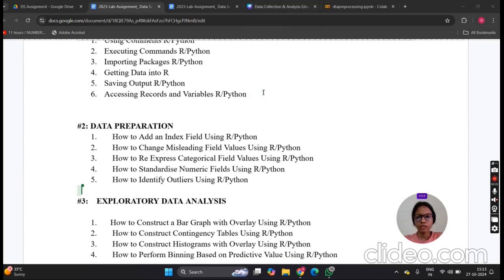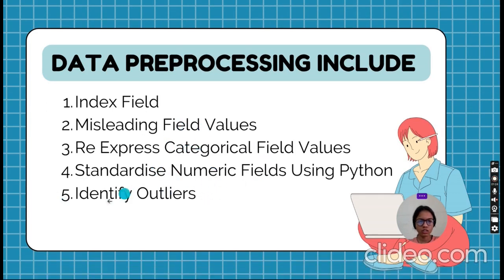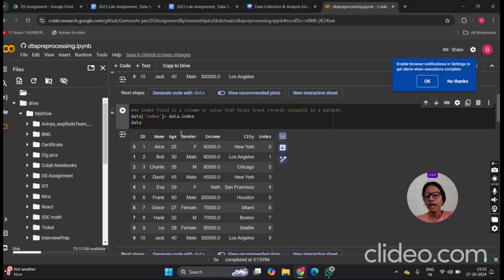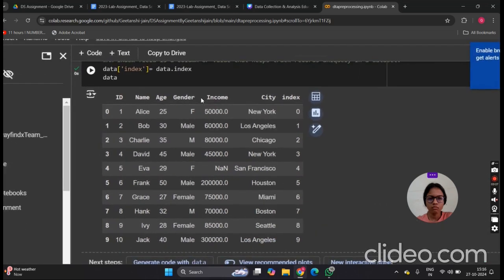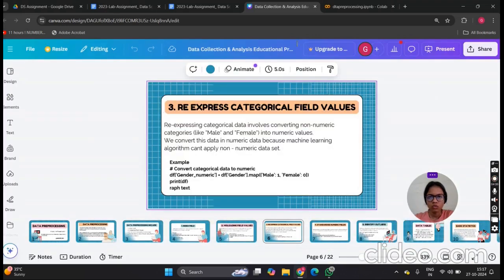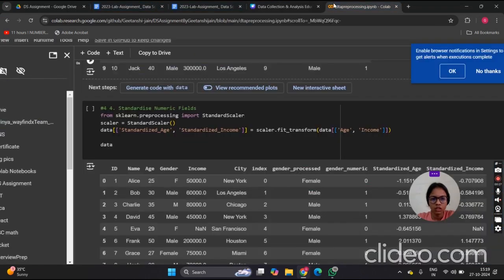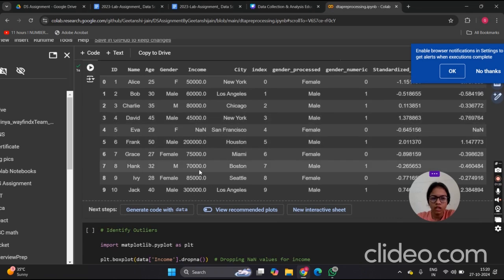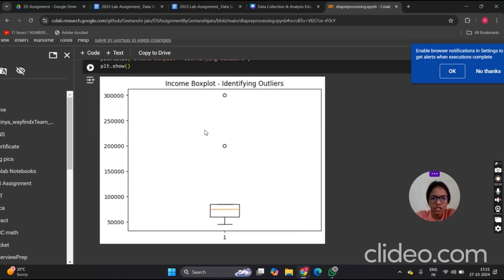lec-2 #2: DATA PREPARATION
2: DATA PREPARATION
Data prepration using python